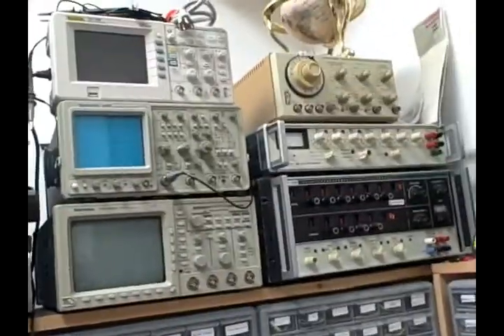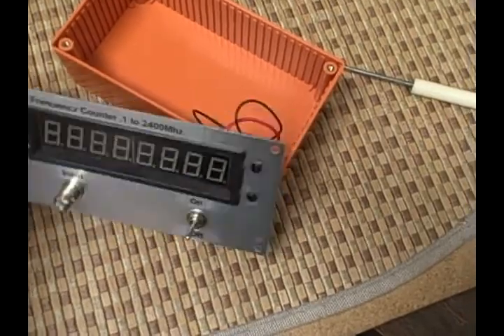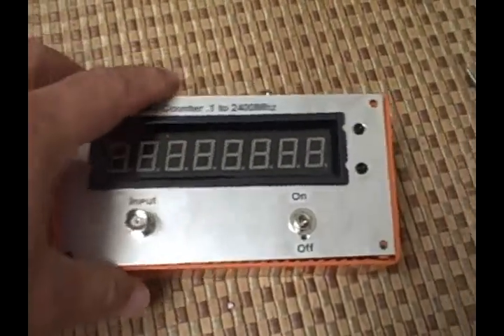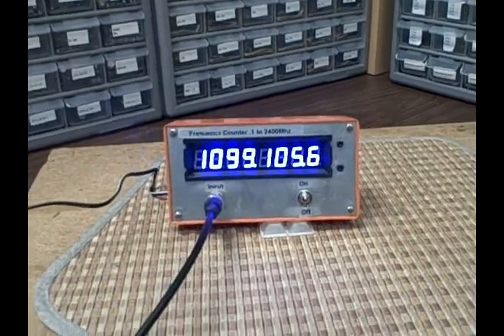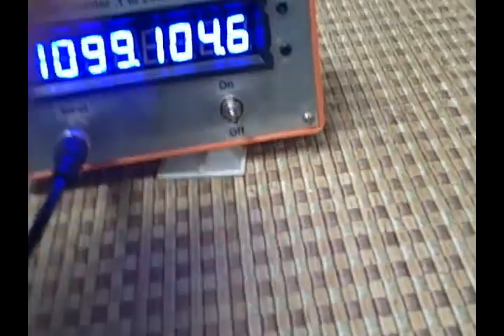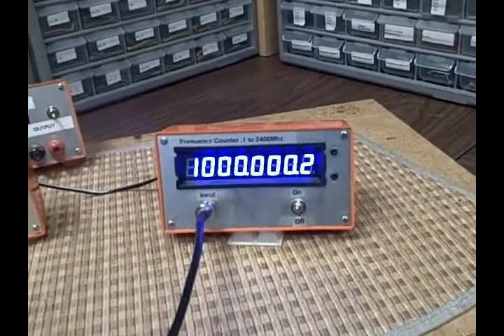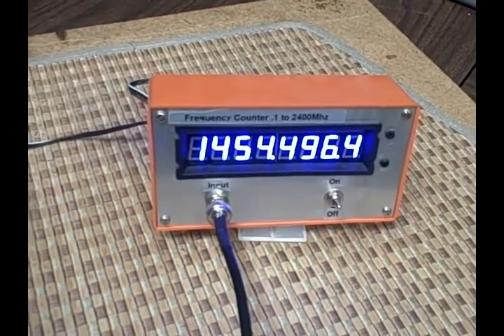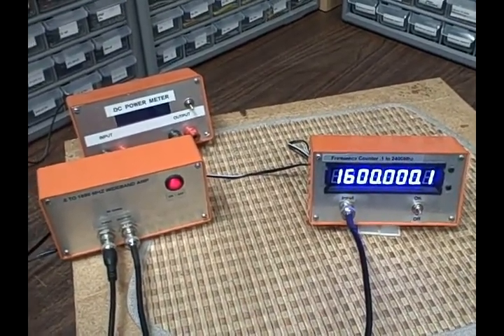2 4Ghz Frequency Counter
There are modules available on Ebay that for about $10 to $18 claim to be complete frequency counter modules capable of covering 100Khz to 2.4Ghz! I bought one of these units and cobbled together this simple project.  A box, 12 v "wall wart" style power block, switch, power jack and input jack is all that is needed for parts.  Then a few hours of you time to fabricate.

In the video I give you a look outside and inside of the unit, then I test it!  It is a capable unit.